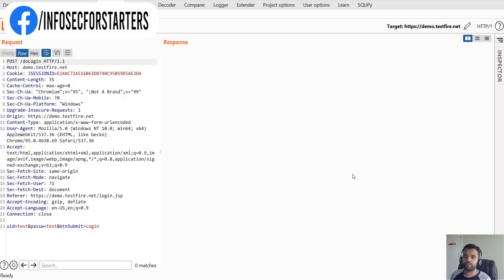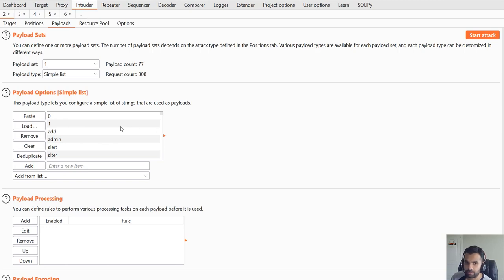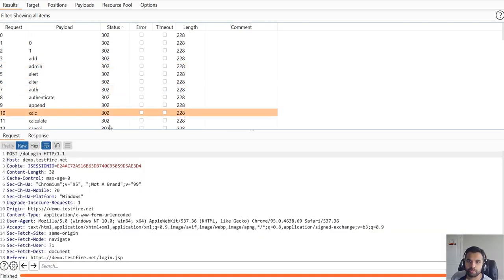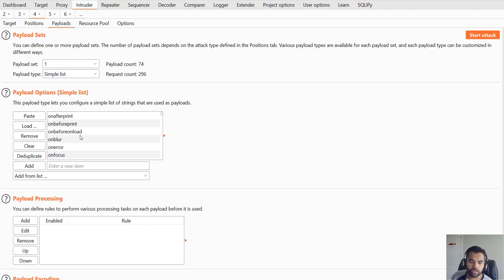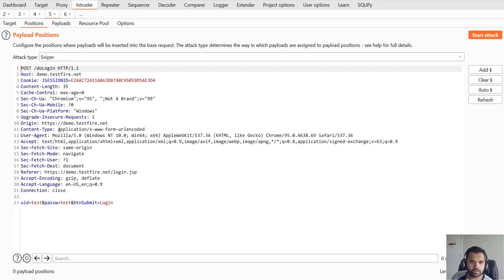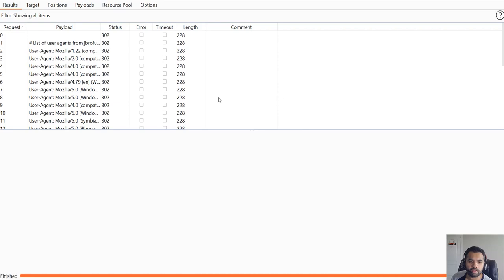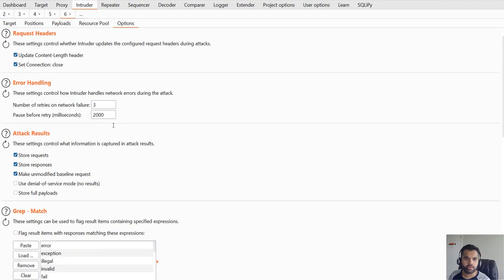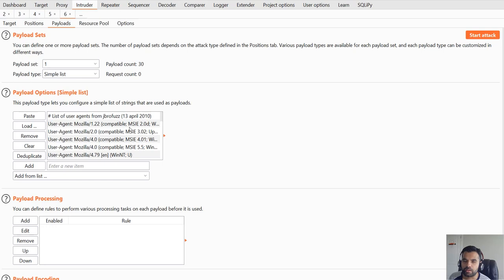How to Bypass WAF | Part 4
In this video, I'll walk you through how to bypass WAF. Let's look at the Burp intruder and different injection points. We will then analyze the response code and fingerprint the WAF.

CyberSecurityTV